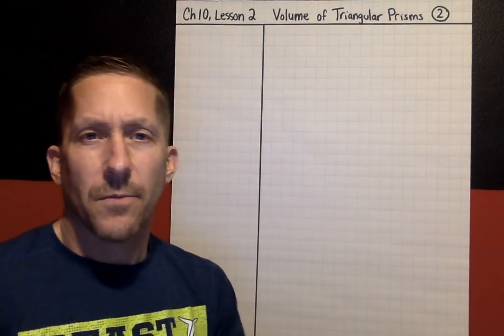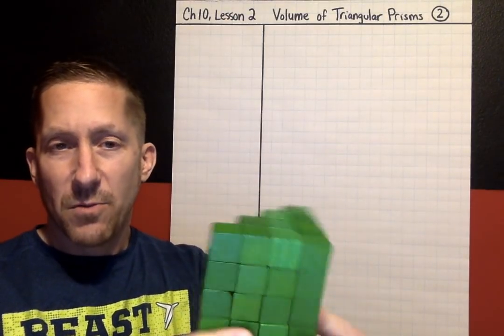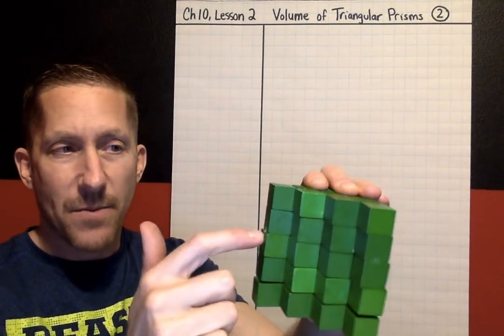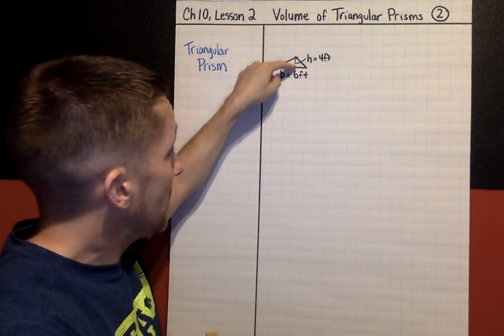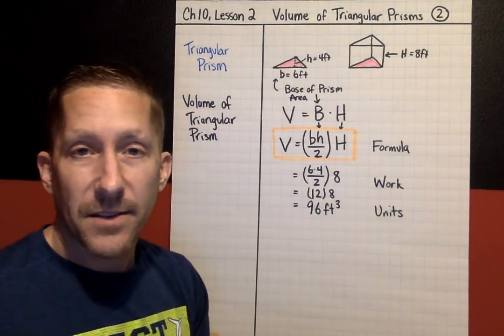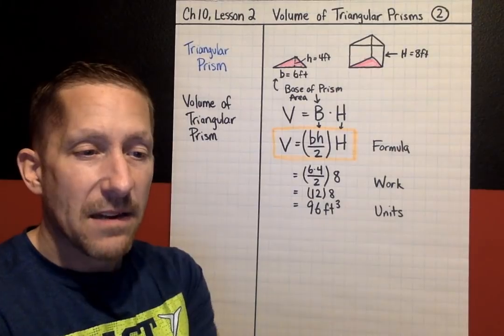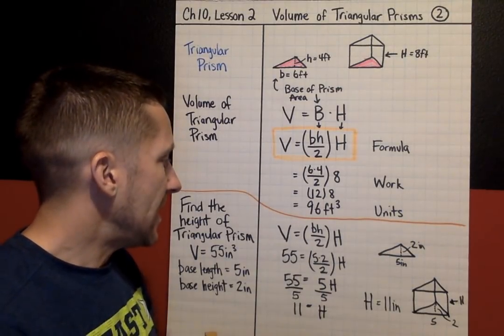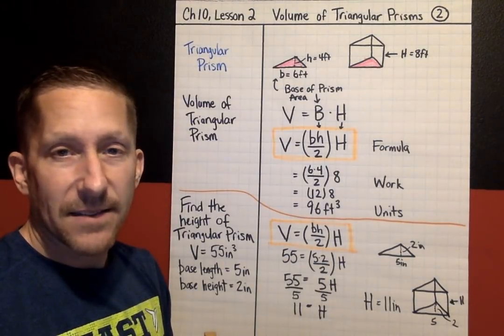Ch10, Lesson 2, Volume of Triangular Prism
This lesson explains how to find the volume of a triangular prism using the formula for triangular prism volume. This lesson also shows how you could use the formula to find a missing height from a triangular prism.